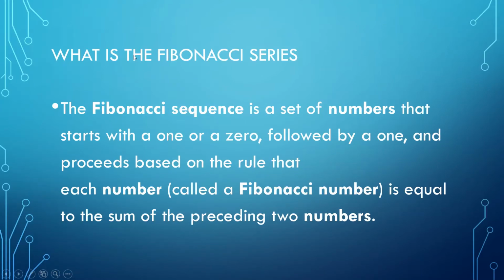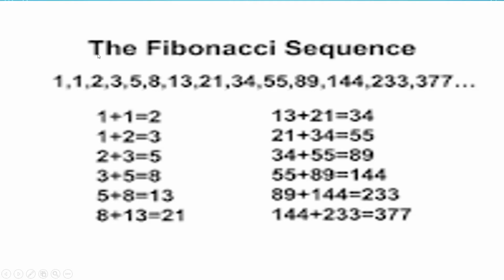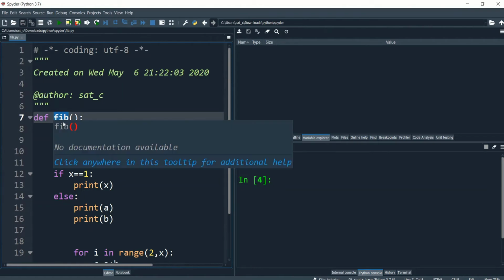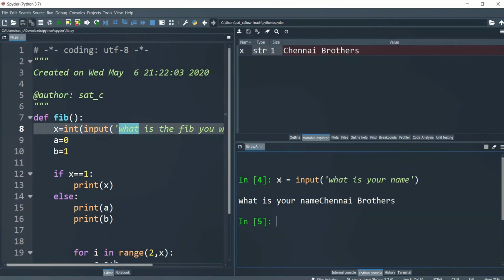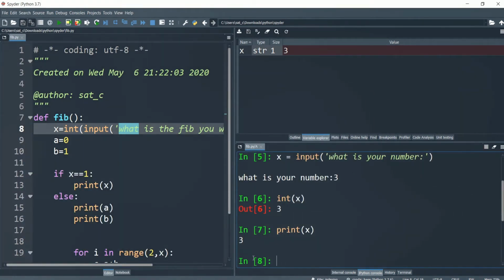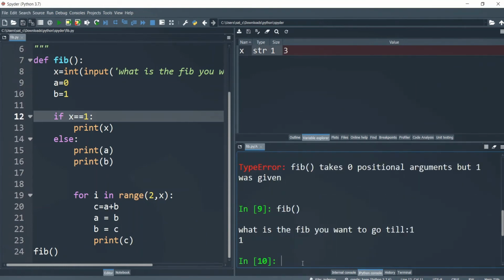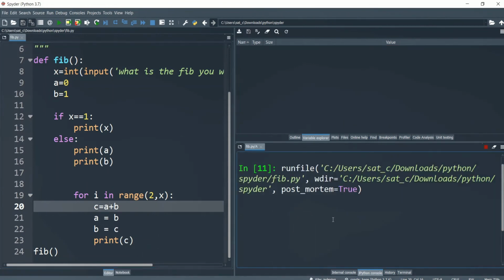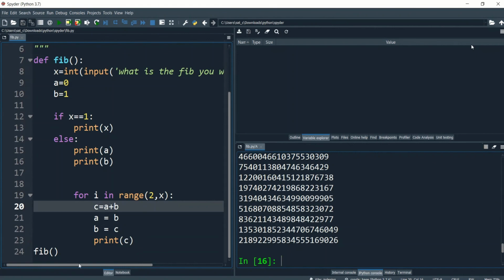Fibonacci in python (easy way)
This video explains about what the Fibonacci sequence is and What it is used for?
This is Chennai Brothers

The Fibonacci sequence is a set of numbers that starts with a one or a zero, followed by a one, and proceeds based on the rule that each number (called a Fibonacci number) is equal to the sum of the preceding two numbers.

It is used to create technical indicators using a mathematical sequence developed by the Italian mathematician, commonly referred to as "Fibonacci," in the 13th century.

It goes like 0,1,1,2,3,5,8,13 and so on. In python in order to code it it is like this.

def fib():
    x=int(input('what is the fib you want to go till:'))
    a=0
    b=1

    if x==1:
        print(x)
    else:
        print(a)
        print(b)

        for i in range(2,x):
            c=a+b
            a = b
            b = c
            print(c)

Do you want to learn anything in particular in python? Please write it in the comments section below.